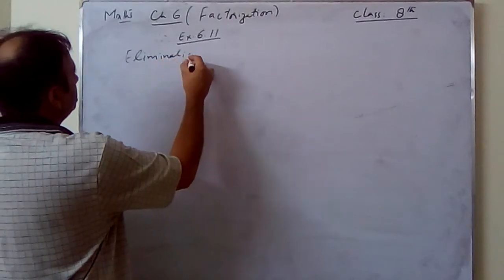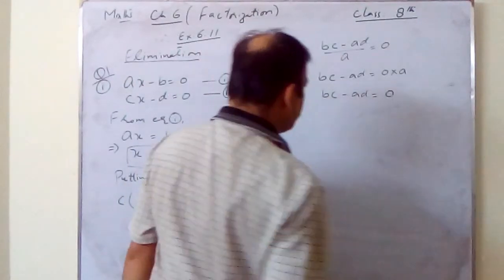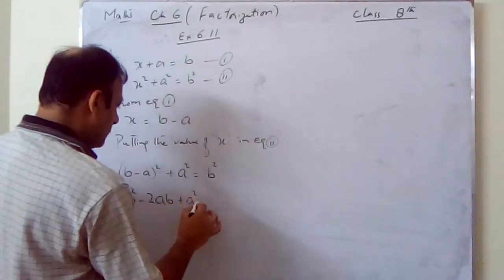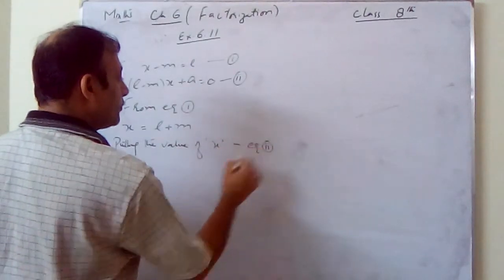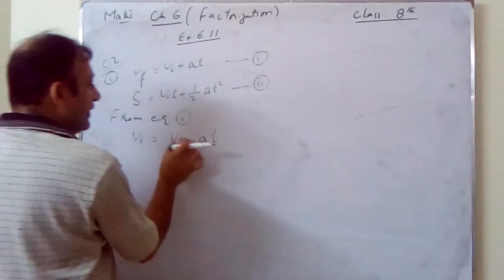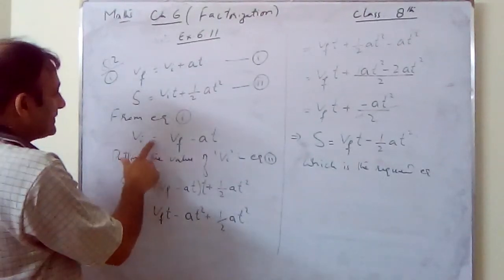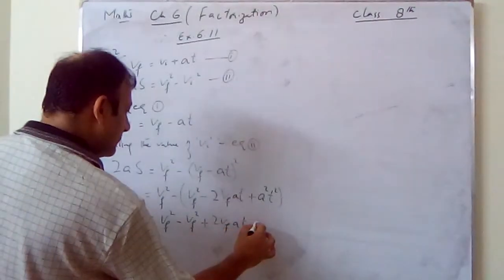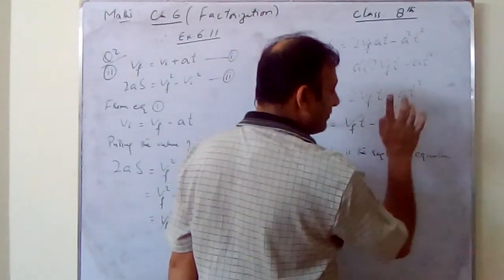MATH CLASS 8th LECTURE 30